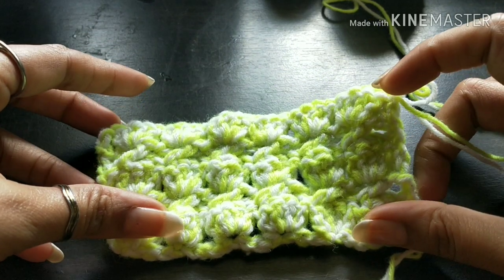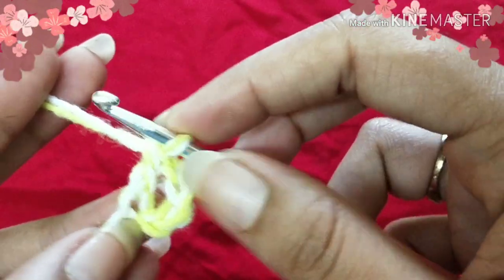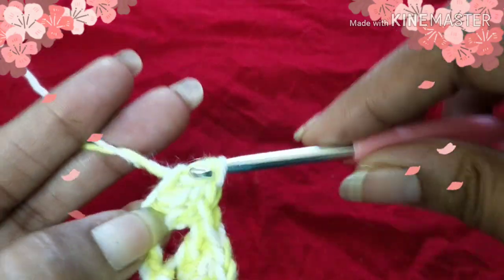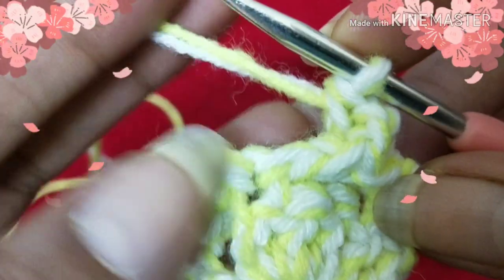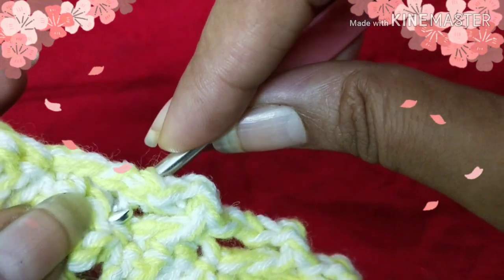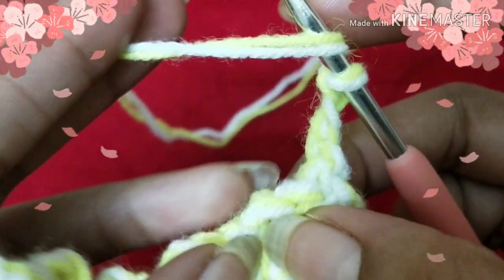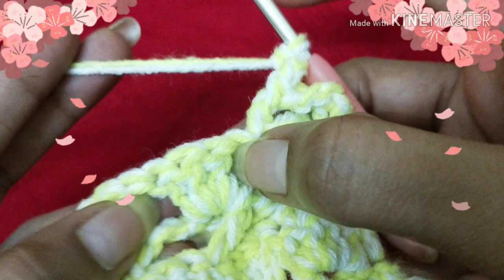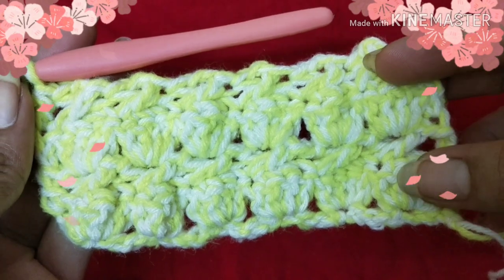How to crochet/ cabbage patch stitch/ crochet tutorial for rookies/ Loops & Hooks/ Roshna Deepak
Hello friendsss..This is Roshna Deepak from loops & hooks..

In this video I am going to teach you how to do crochet cabbage patch stitch..Guys it's really simple than you think..

After watching this video please do practice this stitch.. All you need to know to make this stitch are basic stitches such as double crochet, foundation chains..

Hpoe you guys enjoy this video !!!

Things which I have used to make this video:

1. Diji momo osmo gimbal

2. Philips She ear phn

3. Ear buds

My channel's official insta account:
loops_hook1606

Then only you will get my new uploads as notifications!!!

Please check my other videos to learn basics of crocheting..